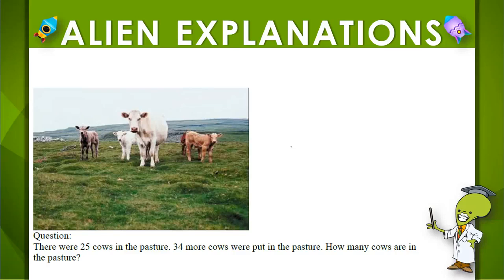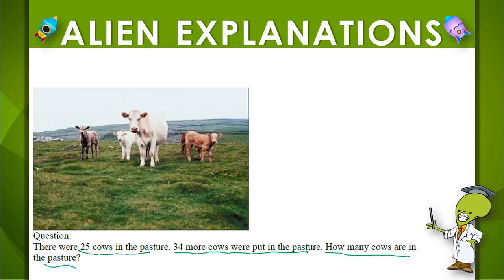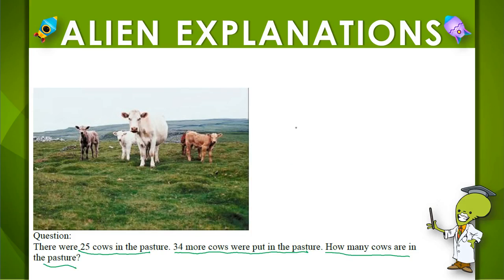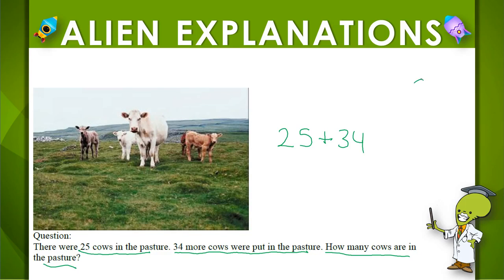2nd Grade - Math - Add and Subtract Word Problems - Question Feedback - 113216